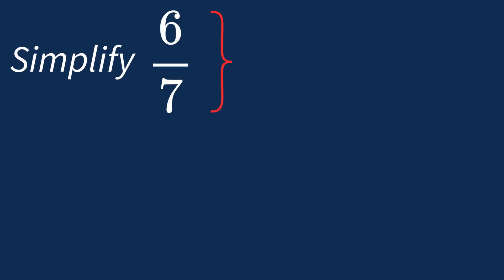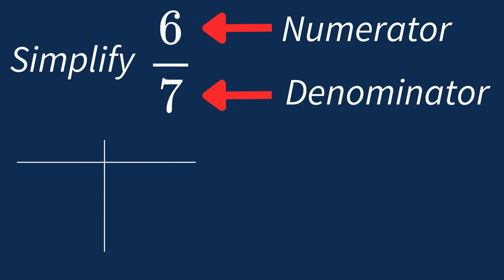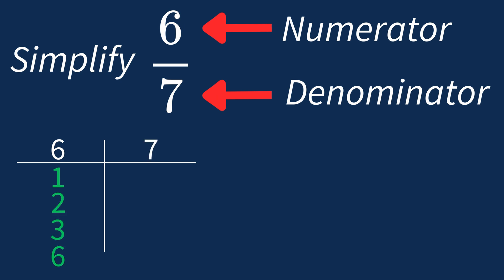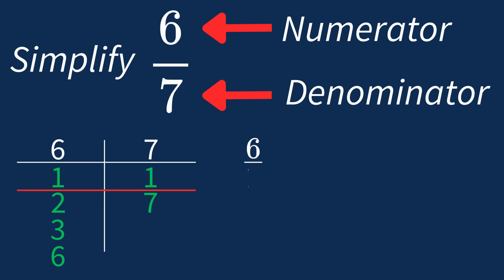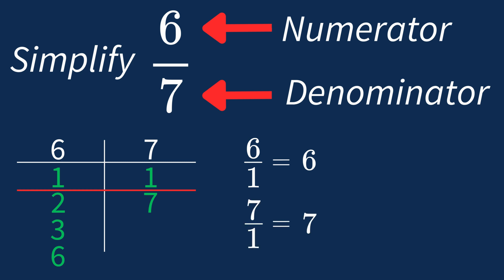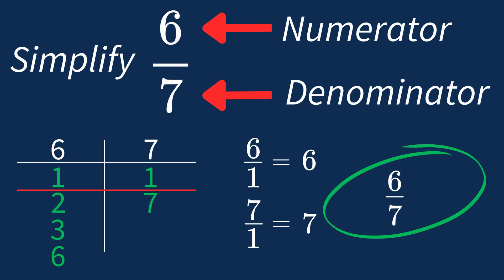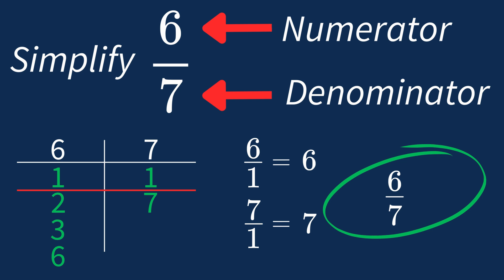Simplify 6/7 Into Its Simplest Form